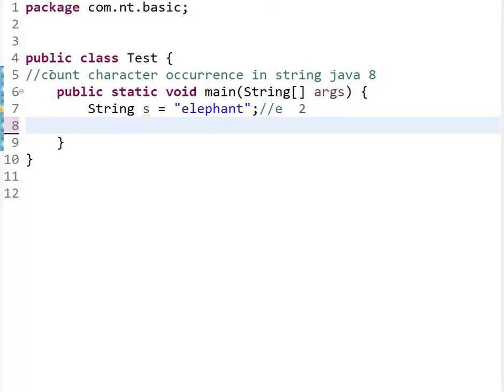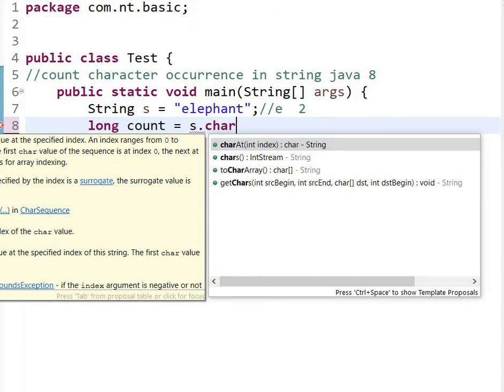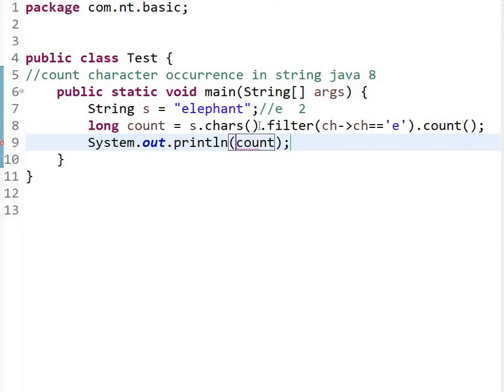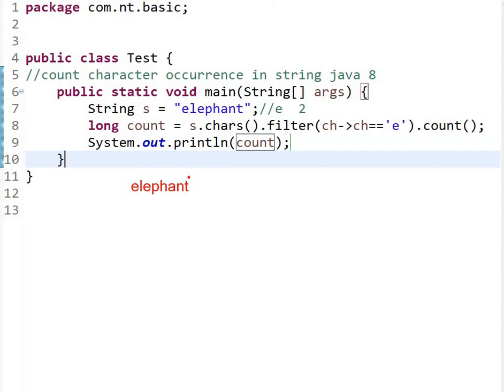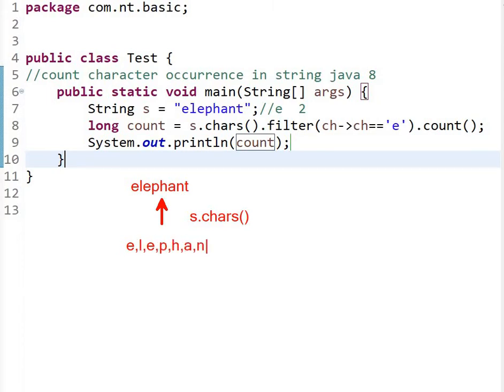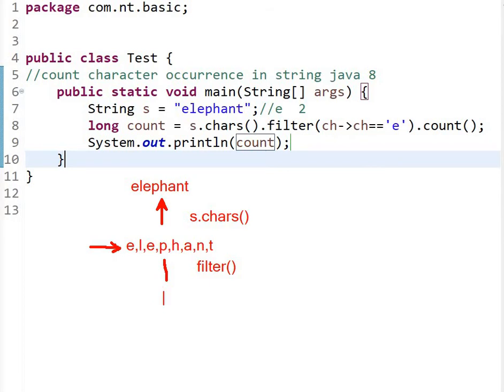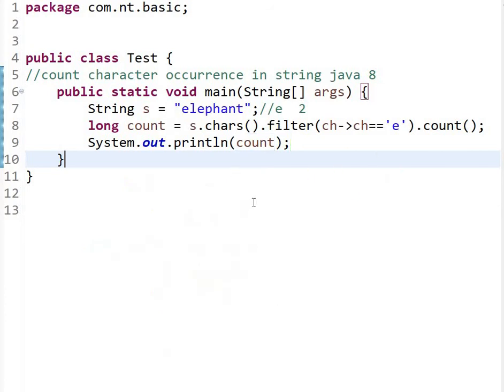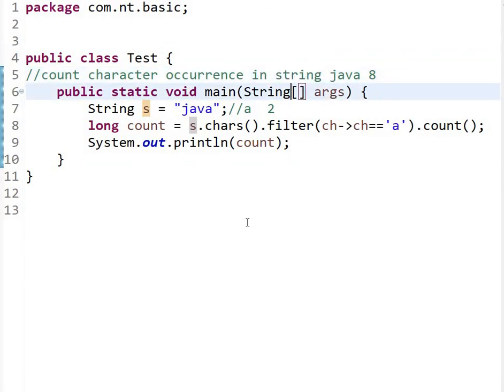count character occurrence in string java 8 Using Lambdas and streams